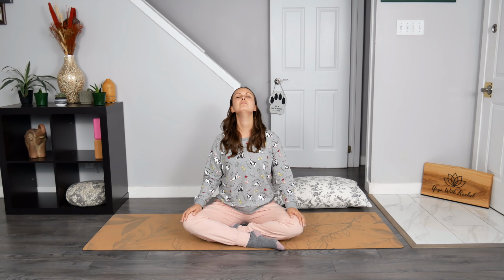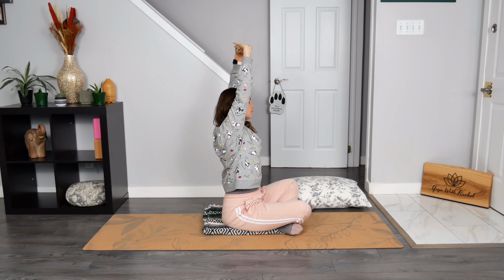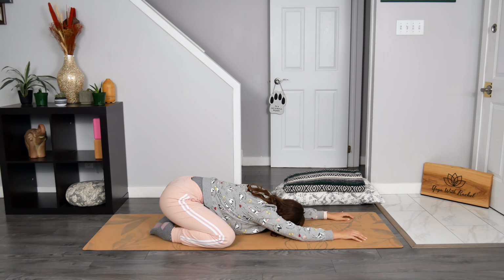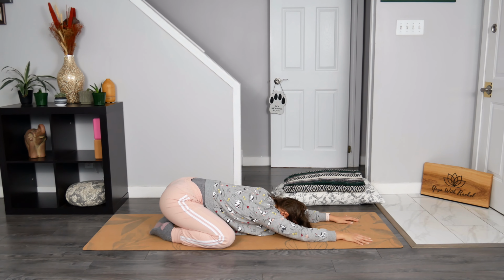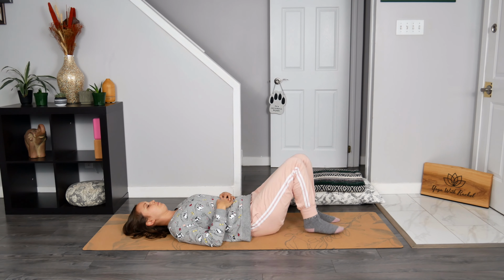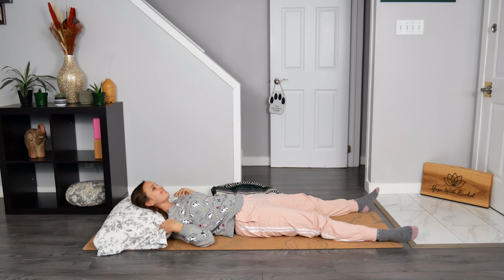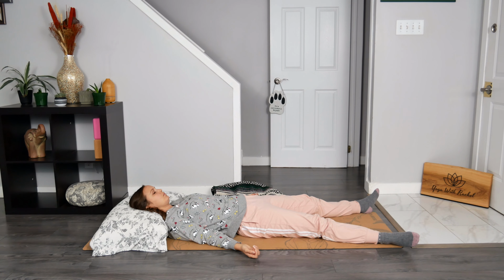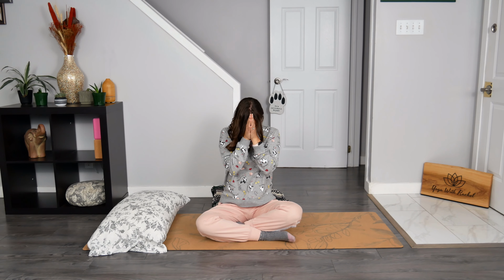Wind Down Yoga and Meditation | Yoga with Rachel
Wind Down Yoga and Meditation. Join Yoga with Rachel on the mat for a wind down yoga flow and meditation practice.

This wind down yoga flow has it all - gentle stretches, breathwork and a short meditation!

We begin our practice with some gentle stretches and movement intended to help prepare the body for relaxation and deep sleep.

We conclude our practice with a short and sweet meditation. The purpose of this meditation is to encourage us to let go of the day so that way we can prepare the mind for much-needed rest.

This yoga class is great for when you are looking to wind down at the end of your day. This practice is also fantastic for those moments in which you find yourself stressed out, anxious and/or overwhelmed.

Give this practice a go if you find yourself tossing and turning in bed unable to fall asleep.

It is my hope that this class serves you well!

Sleep well 😴

Namaste.

By donating to the channel, you are supporting the creation of new yoga & movement content that is free and accessible to all! I greatly appreciate your support!